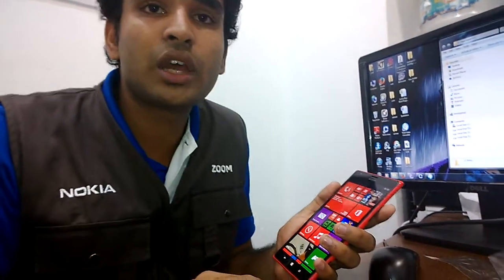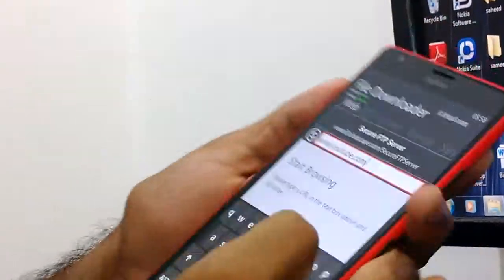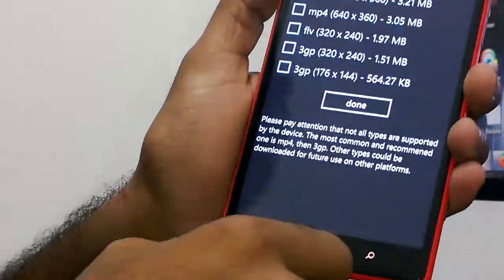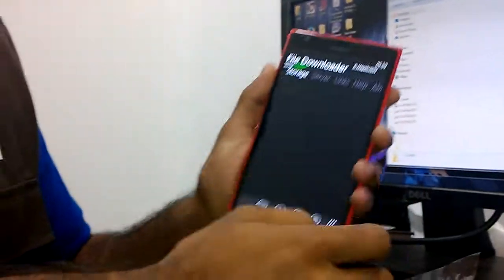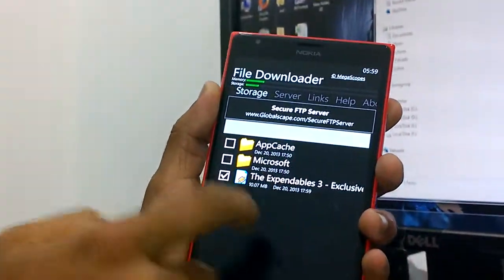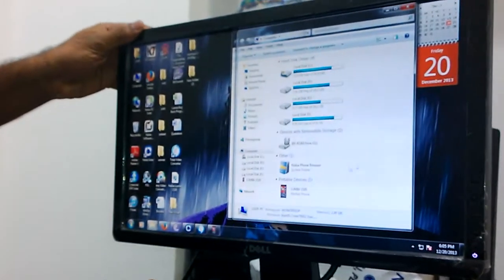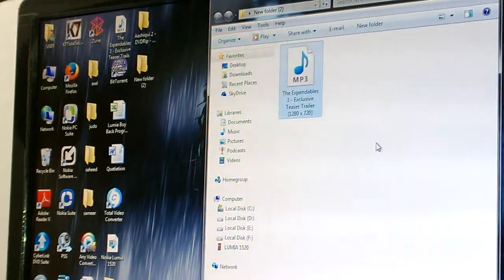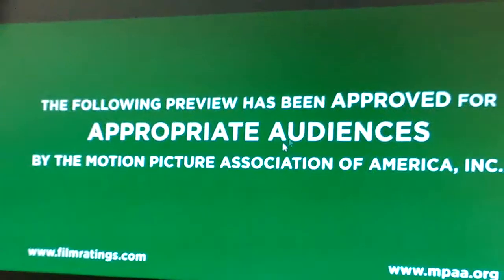How to tranfer Videos from Windows Phone8 to PC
1). You need to download File Downloader From Windows Store.
2). Go to file downloader - web - type url - Download - go to Queue after  downloading complete- go to storage- tik that video which u want to copy-  elipses - save to media library - Skip all.
3). Connect your WP8 to  Computer Via USB
4). Open the phone  storage.
5). Open unknown artist - Copy the Videos to desktop.
6). Rename that file to .mp4